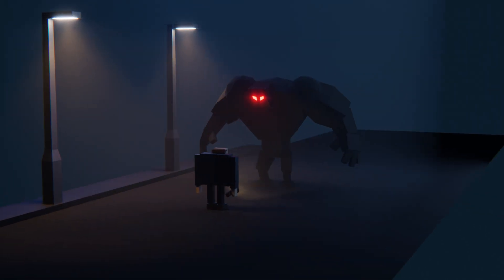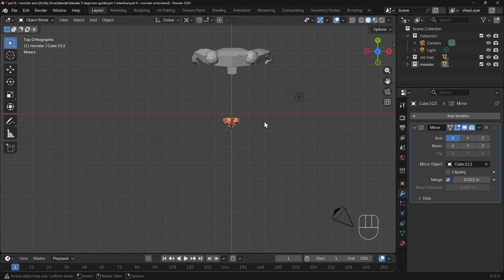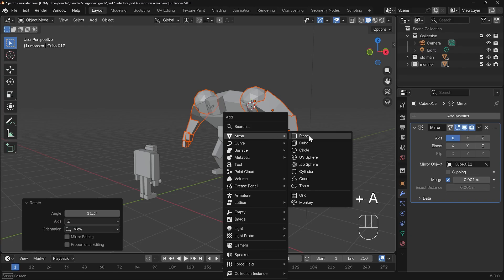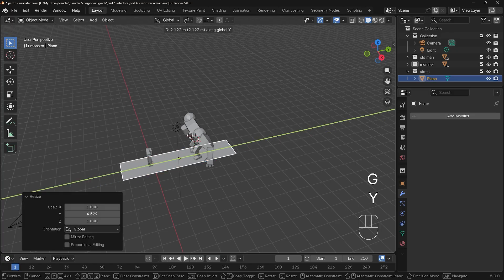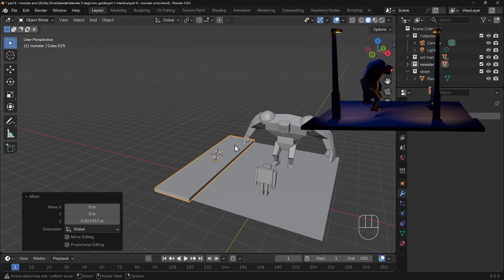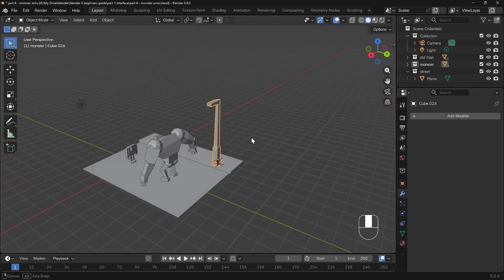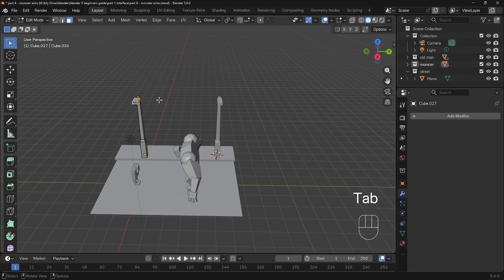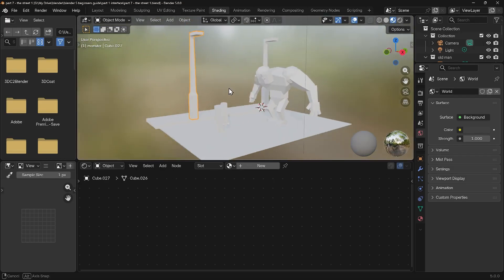Blender 5 Complete Beginners Guide FREE COURSE Part 7 the street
Are you an absolute beginner to 3D? This is the free, complete course designed to teach you Blender 5 from scratch. By the end of this methodical series, you will create the entire fun 3D scene shown in the thumbnail!

In this video (Part 5), we make the street scene

Black Friday All My Courses $10
My Complete Blender Creator single course
My Mega Pathway Course Bundle - build your own asset packs $40

0:00 | Introduction: Refining the Body and Creating the Ear
0:22 | Refining the Torso Shape in Edit Mode
1:09 | Refining the Arm and Hand Shapes
2:02 | Refining the Leg Shape and Position
2:41 | Challenge: Adjusting the Leg's Width and Foot Position
3:03 | Solution: Adjusting the Leg's Width and Foot Position
3:41 | Creating the Ear using a new Cube and Scaling
4:30 | Modeling the Ear with Extrude (E Key)
5:10 | Moving the Ear and Mirroring to the Other Side
6:17 | Understanding the Three Ways to Add a Mirror Modifier
7:10 | Modeling the Eye using a UV Sphere
8:04 | Positioning the Eye and Setting the Material
9:19 | Mirroring the Eye to the Other Side